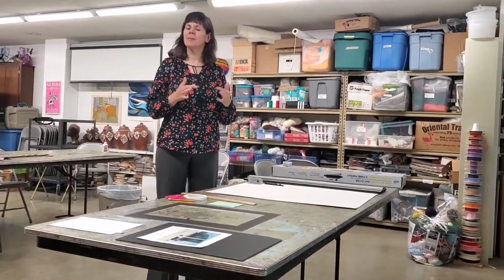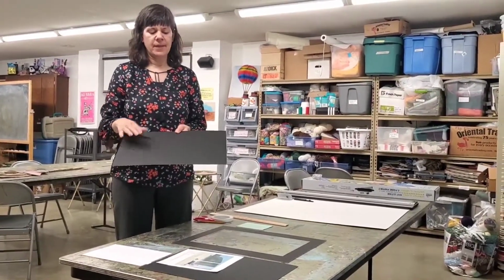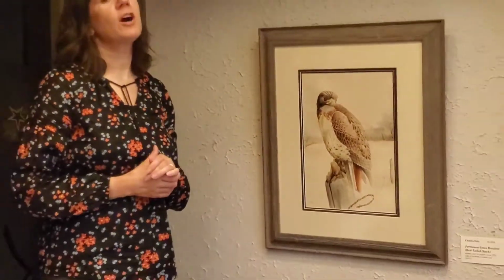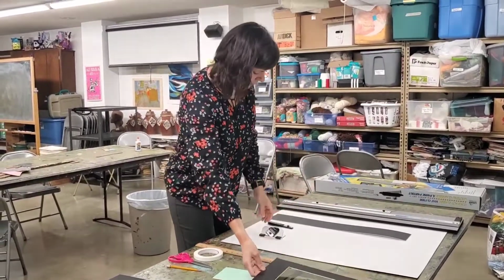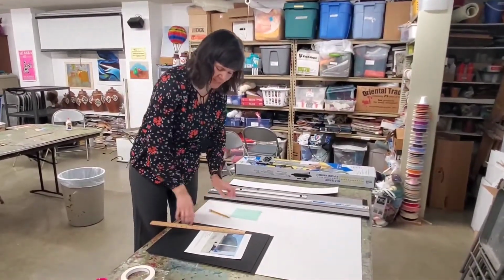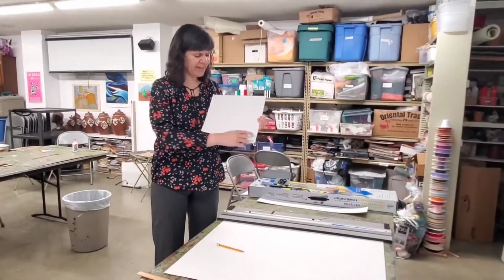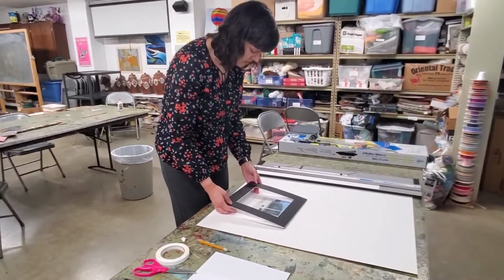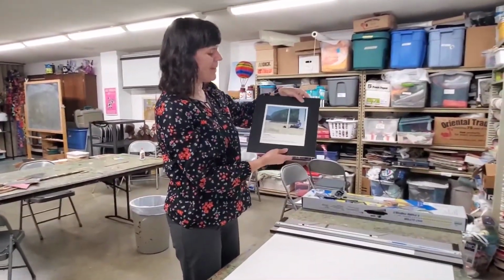Lunch 'n' Learn Online - “How To Cut A Mat”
The Charles H. MacNider Art Museum is pleased to present a free and online session of Lunch ‘n’ Learn on Tues., July 28.  The online Lunch 'n' Learn in July will feature a discussion about “How To Cut A Mat” with Museum Curator & Registrar Mara Linskey-Deegan. This program is open to the general public and takes place the last Tuesday of the month at 12:00 pm.

This Lunch 'n' Learn will post on the Museum and Facebook page on July 28 at noon. While the MacNider Art Museum has reopened with new hours and guidelines, this Lunch ‘n’ Learn event is completely online and there is no need to visit the museum to attend the event.